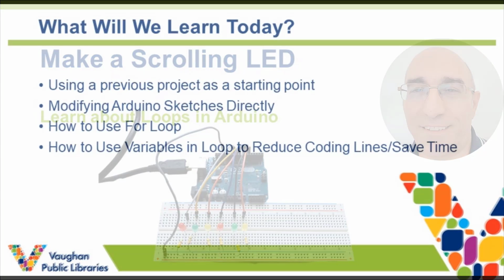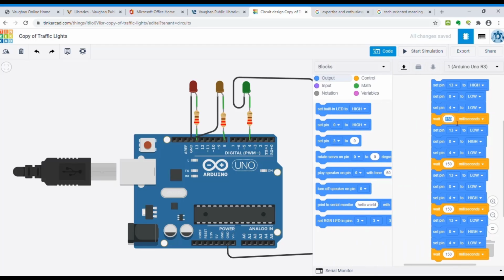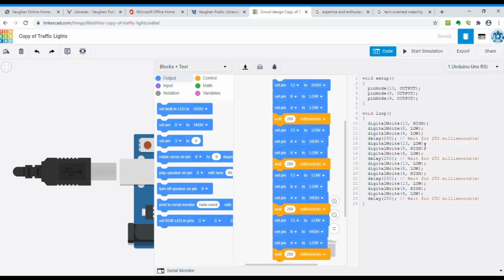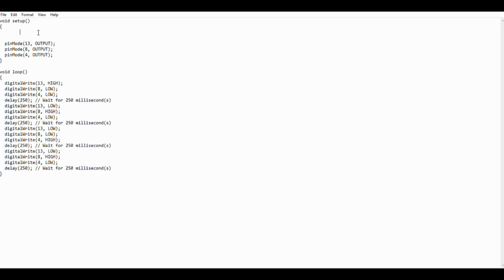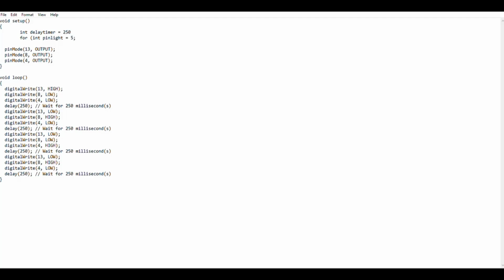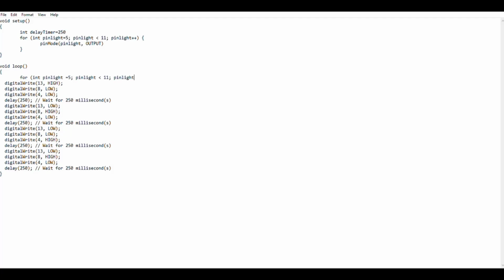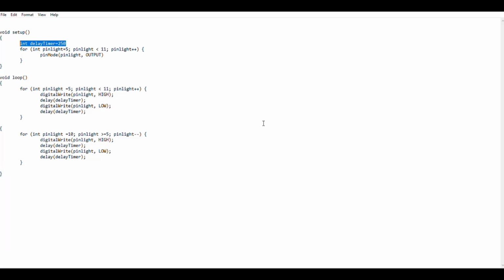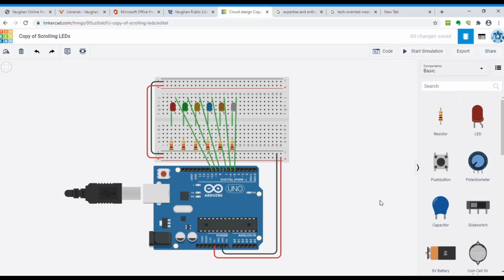STEAM Activity: Make a Scrolling LED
In this advanced (but not complicated) Arduino project, we will learn how to directly code on the Arduino software and use For Loop and Variables to make a set of LEDs scrolling.